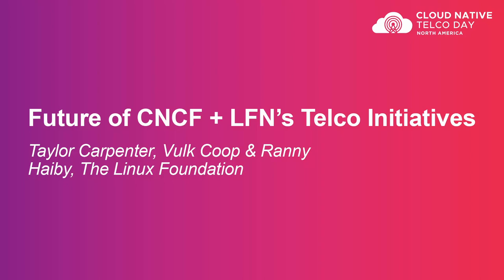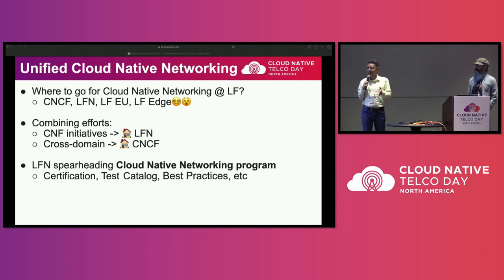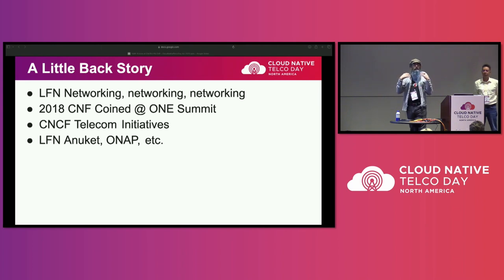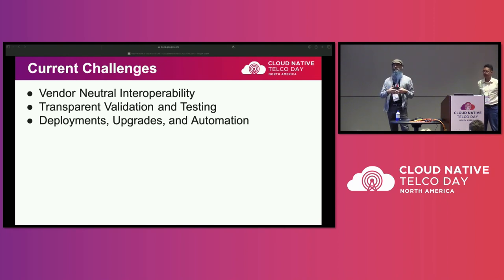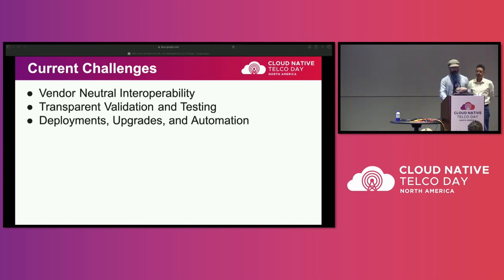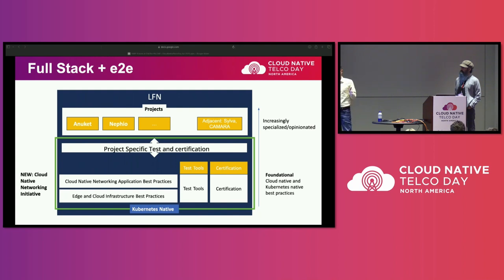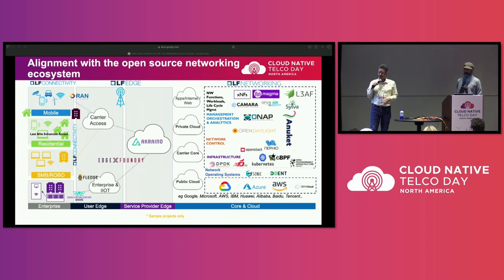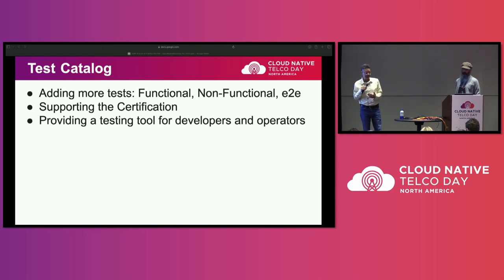Future of CNCF + LFN's Telco Initiatives - Taylor Carpenter, Vulk Coop & Ranny Haiby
Future of CNCF + LFN's Telco Initiatives - Taylor Carpenter, Vulk Coop & Ranny Haiby, The Linux Foundation

We will be discussing the plans for LFN and CNCF's telecom initiatives and how we will better serve our end user community. What's happening with certifications, testing, best practices in the cloud native telecom work? What can you look forward to as we go into 2024?